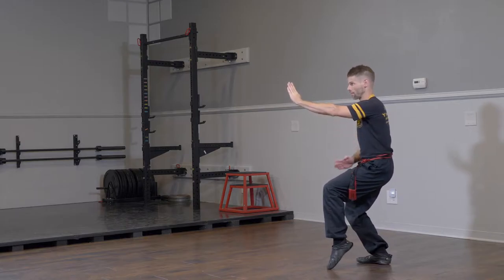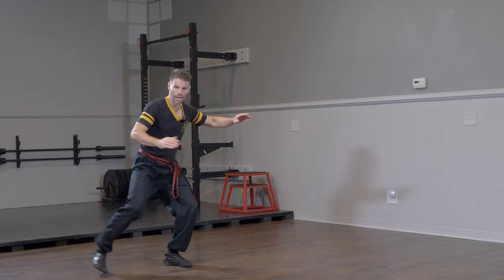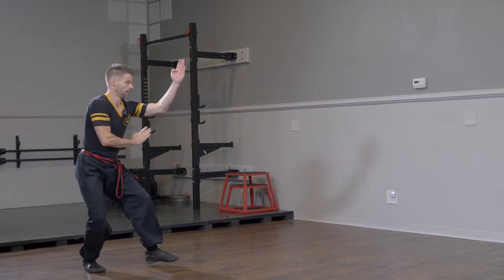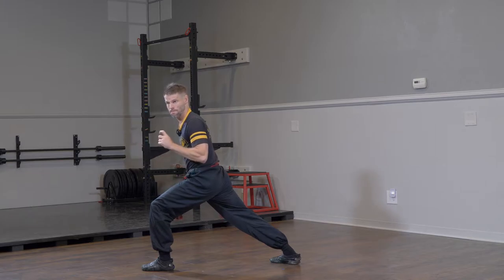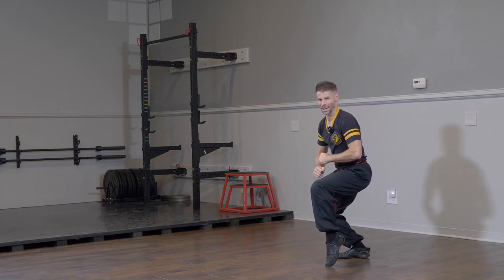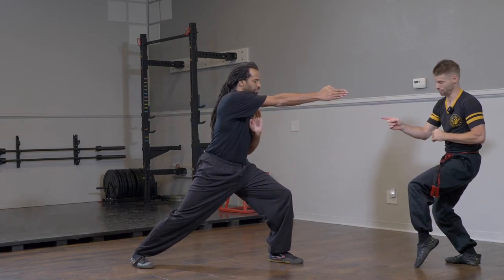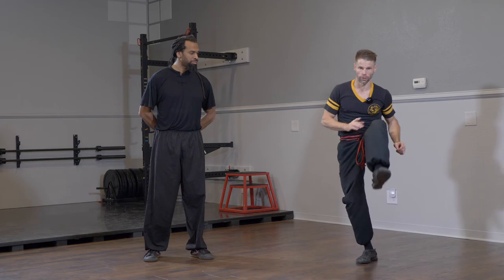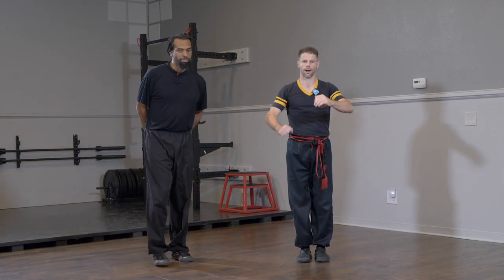Eagle Claw Kung Fu Kick and Sweep Drill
this is number 3 of the 10 partner kicking drills of Eagle Claw Kung Fu, Ying Jow Pai. We're developing the sweeping takedown mechanic and evasion jumping skills as well as following kicking techniques with sweeps in this exercise. This video is part of the basic intermediate level material found in our On Demand Program